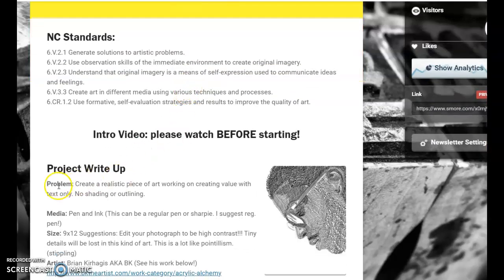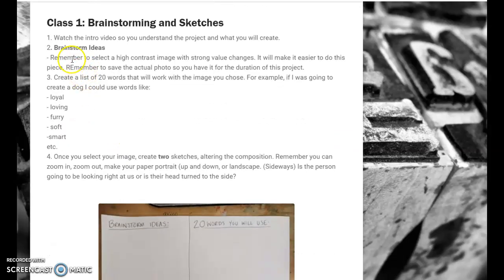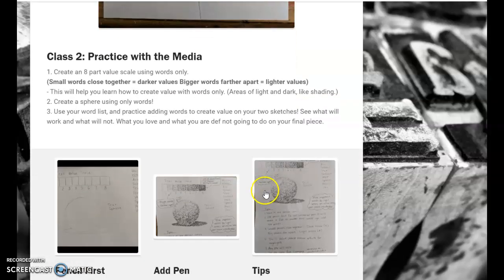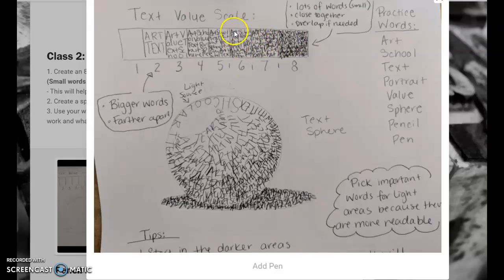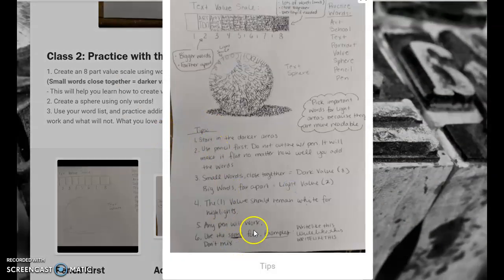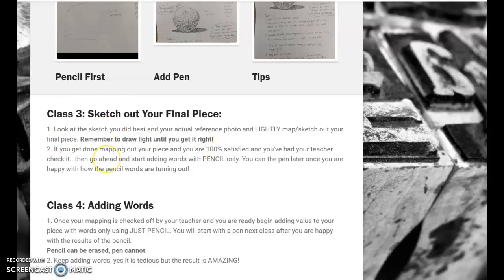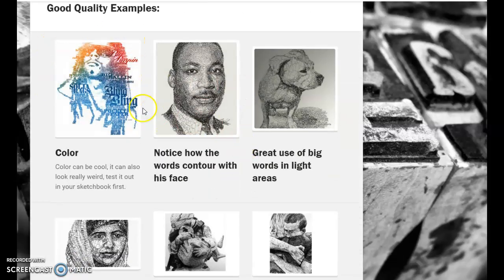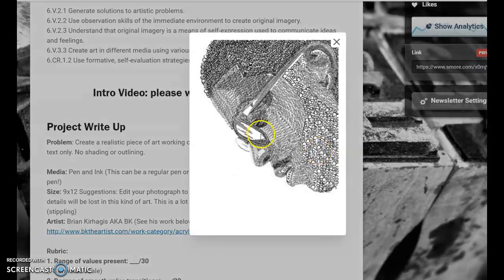6th grade Art with Text